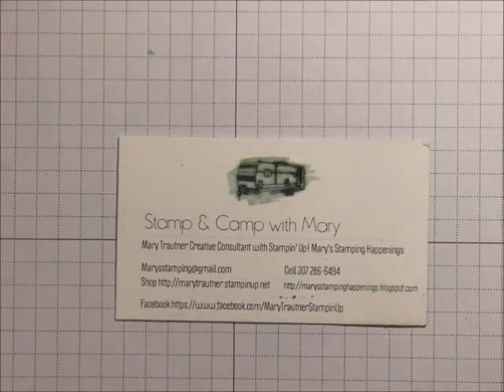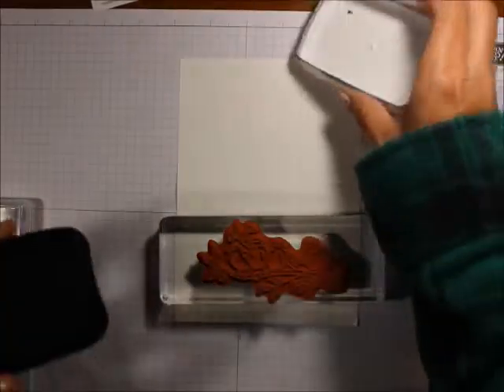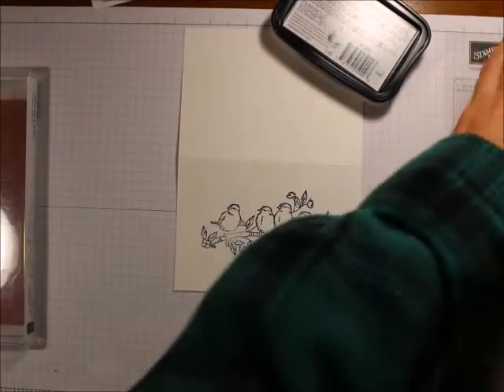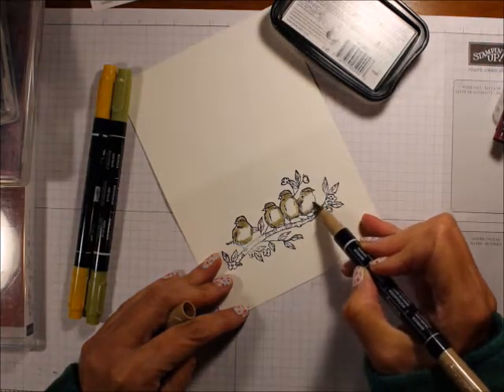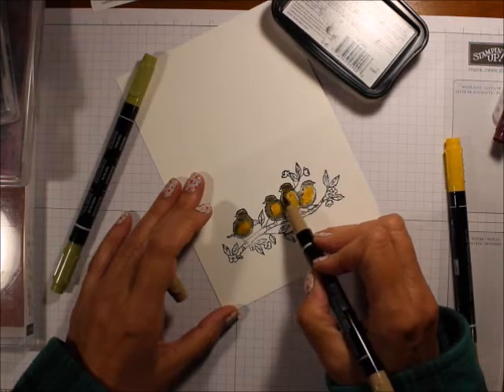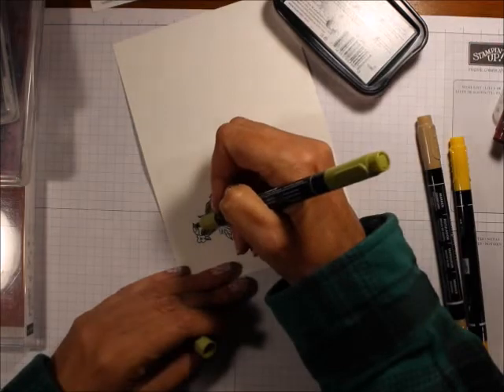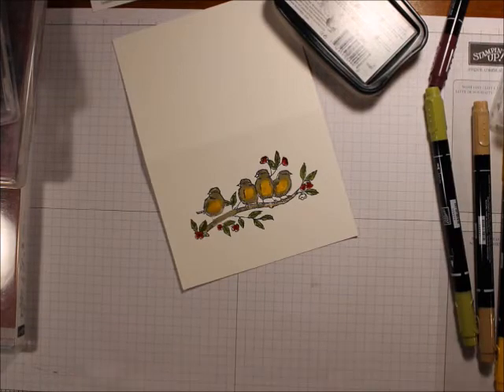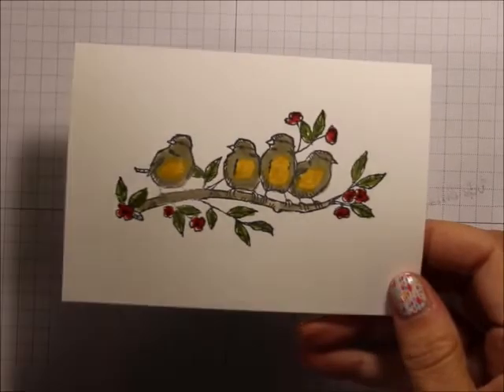simplestamping Free as a Bird and Stampin' Write Markers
Simple Stamping I will be showing you how to make simple cards and projects in this series. I am living in a 24 ft travel trailer and right now Simple is good, I have less space to store and less space to create.    If you are interested in any Stampin’ Up! products you can support me and purchase them See a list of supplies below.